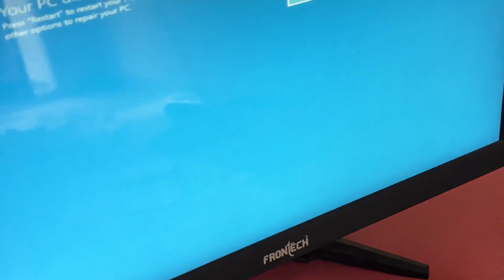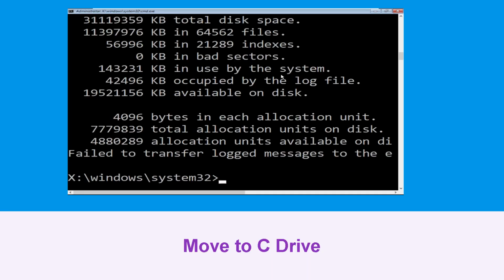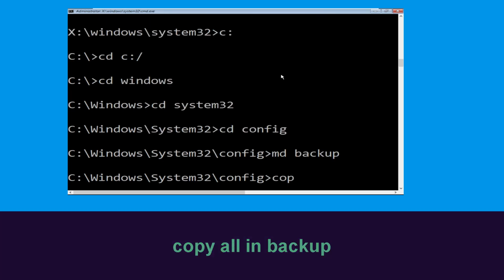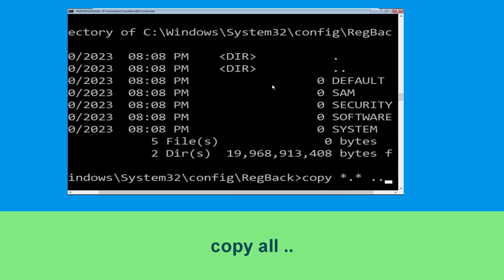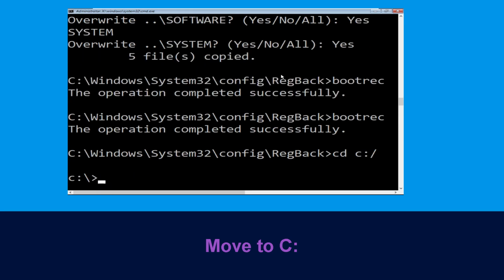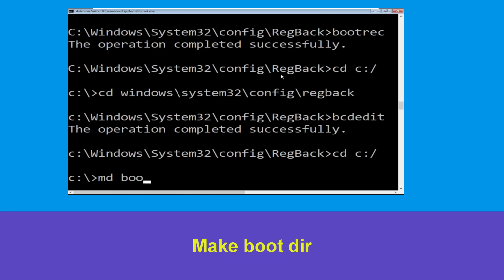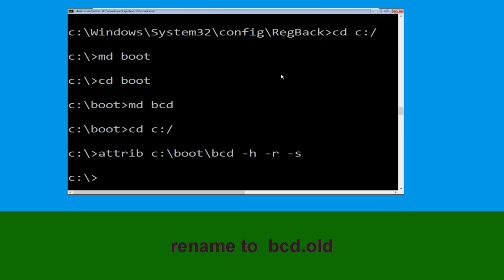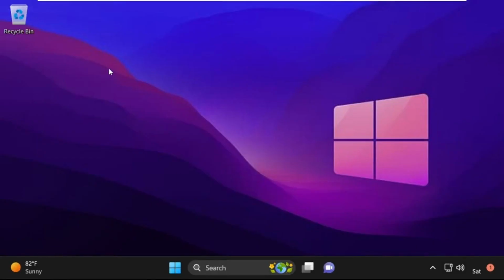HP Laptop - FAULTY_HARDWARE_CORRUPTED_PAGE 0x0000012B Blue Screen Error Fix Windows 11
FAULTY_HARDWARE_CORRUPTED_PAGE 0x0000012B Blue Screen Error Fix Windows 11

• IRQL_NOT_LESS_OR_EQUAL Error
• BAD_POOL_CALLER Error

00:00 Intro FAULTY_HARDWARE_CORRUPTED_PAGE 0x0000012B Blue Screen Error Fix Windows 11
00:10 Step 1 Automatic Repair Screen00:15 Step 2 Advaced Options00:25 Step 3 Troubleshoot Menu00:35 Step 4 Command Prompt00:45 Step 5 Follow CommandsFAULTY_HARDWARE_CORRUPTED_PAGE 0x0000012B Blue Screen Error Fix Windows 11